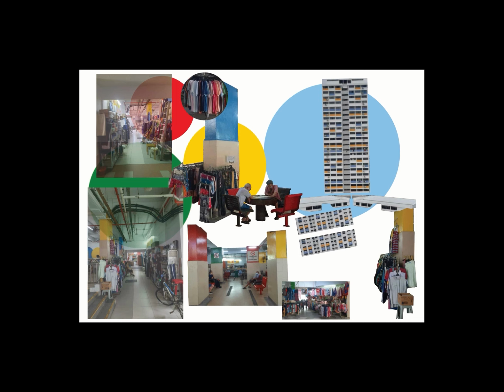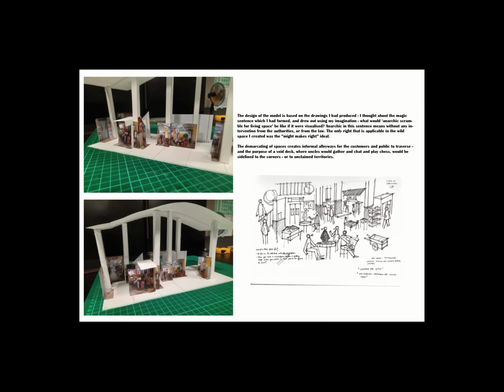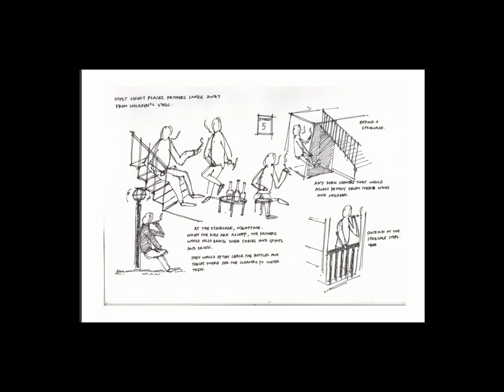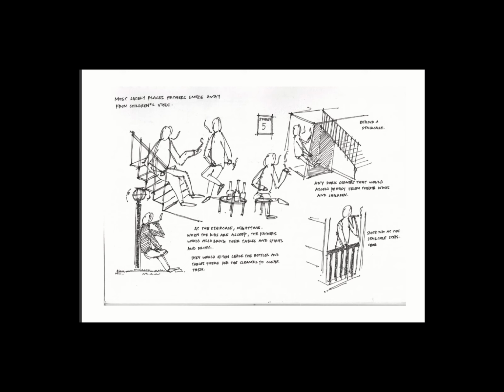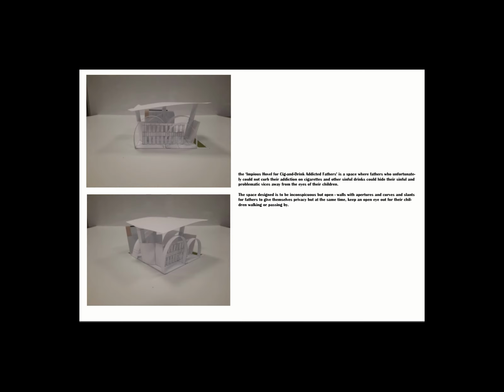Interim Midcrit - Travels in Parallel Reality